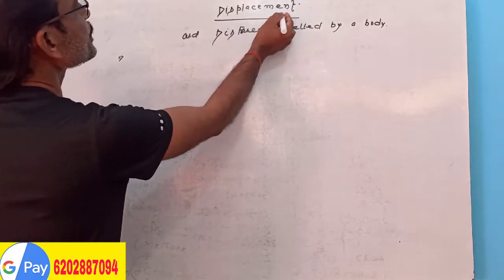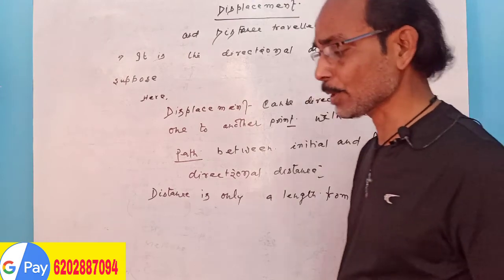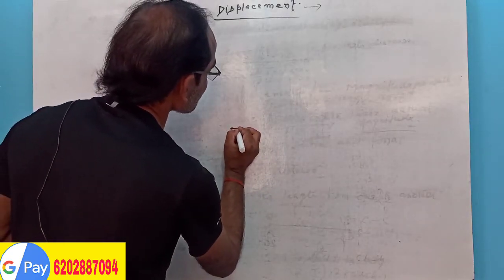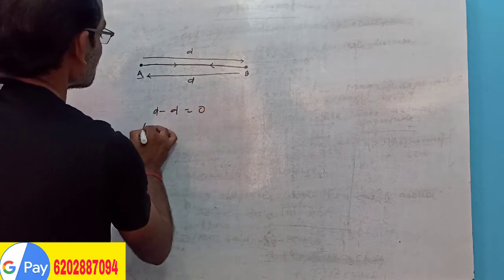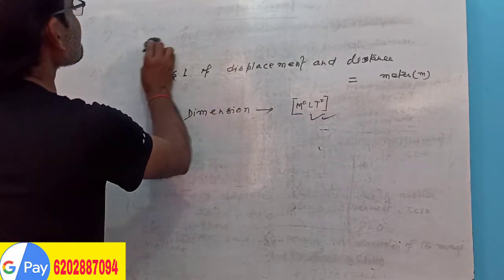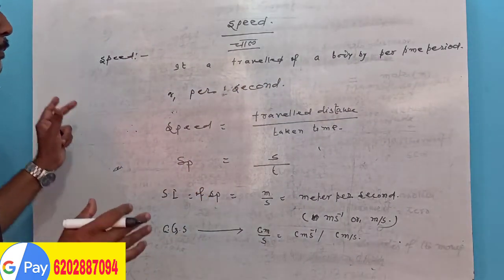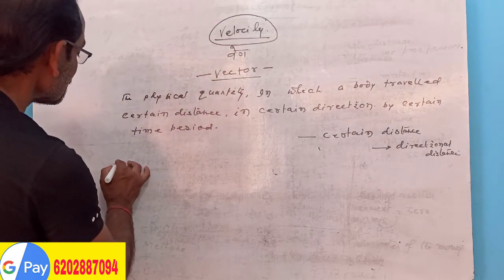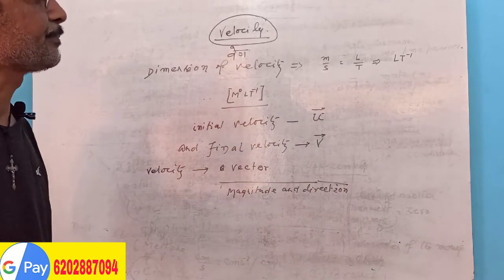DISPLACEMENT || SPEED || VELOCITY || EXPLAINED BY DR. MANOJ SIR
HI
THIS VIDEO INCLUDES
*1  WHAT IS DISPLACEMENT ??
*2  WHAT IS SPEED ??
*3  WHAT IS VELOCITY ??
DO
students
subjects
:-PHYSICS
:-CHEMISTRY
:-BIOLOGY
:-MATHEMATICS